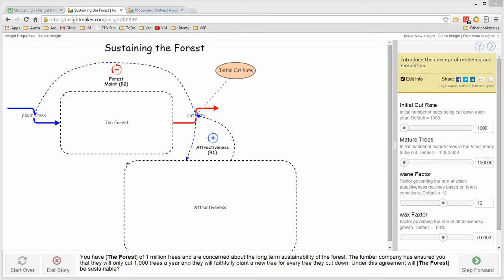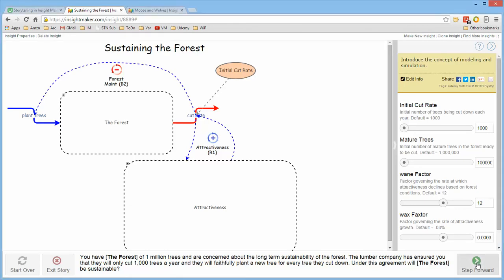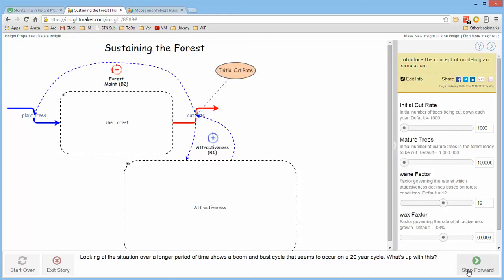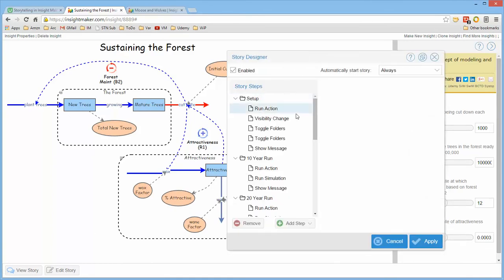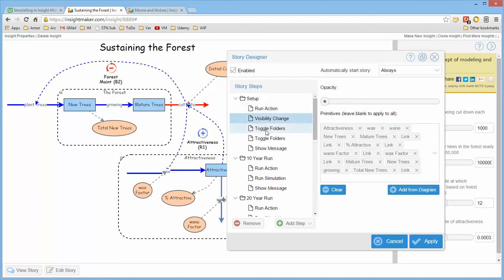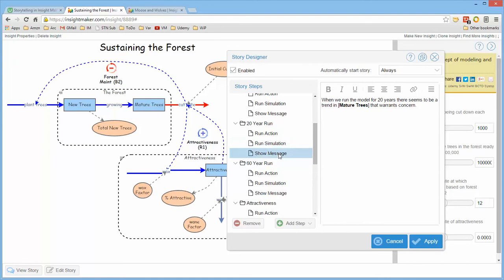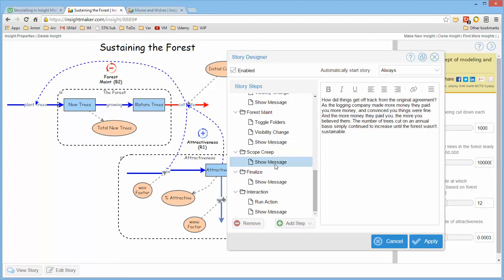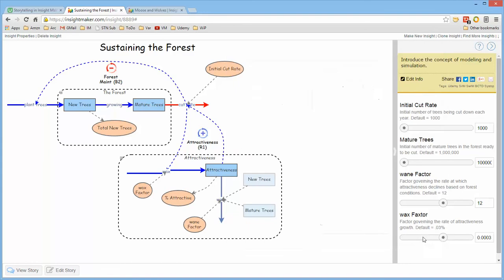Sustaining the Forest xRev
Consider the following "Sustaining the Forest" model intended to provide another example of how unexpected the behavior of a web of extended interactions can be.